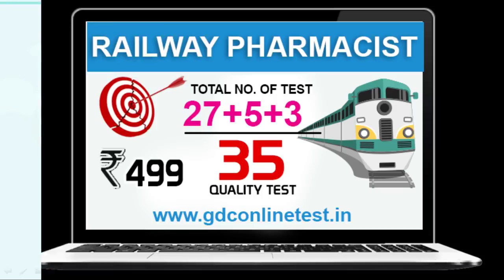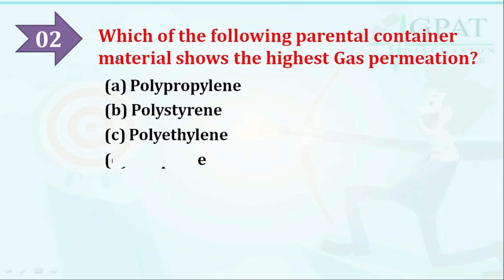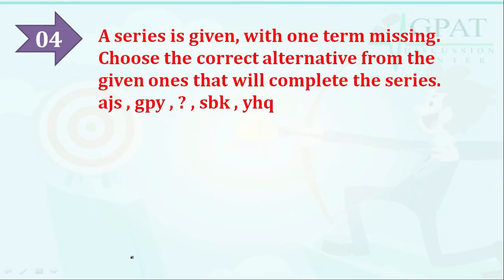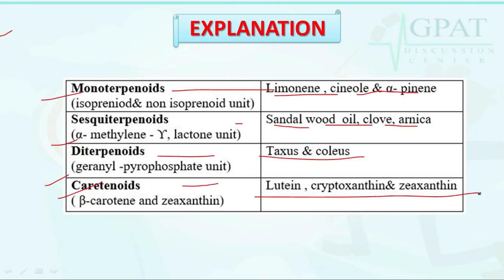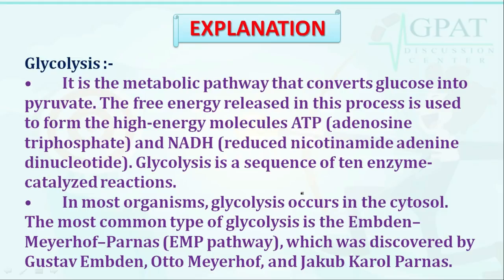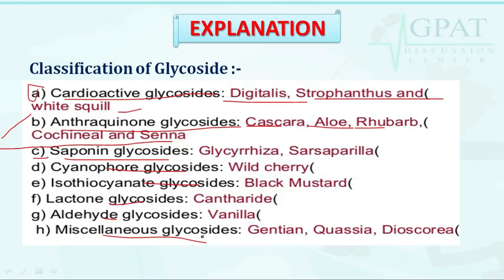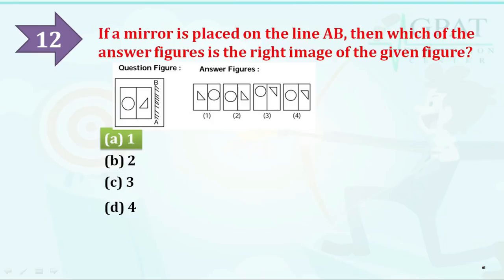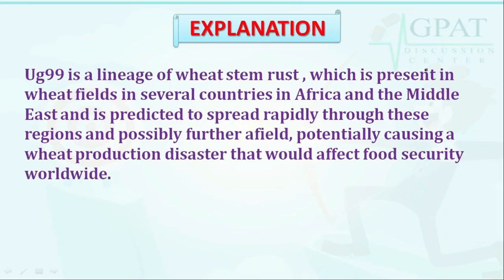RAILWAY PHARMACIST-30 | RRB PHARMACIST-2019